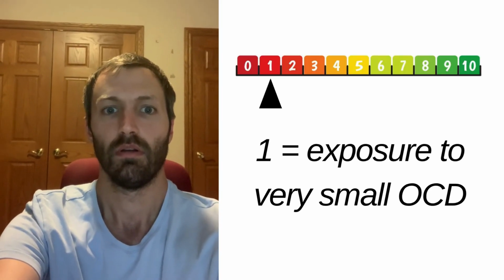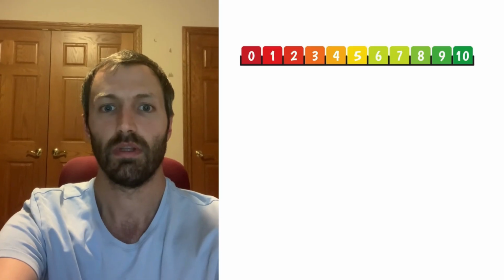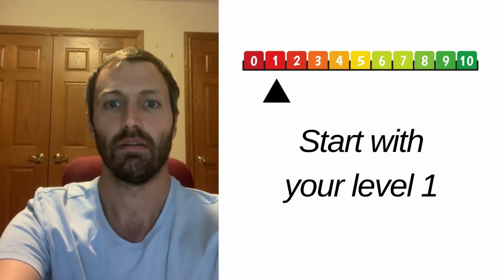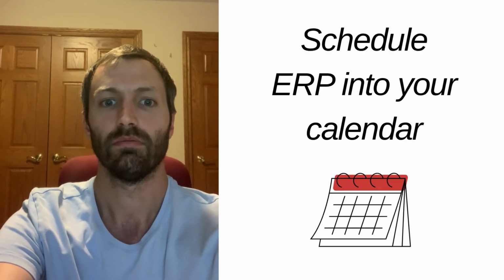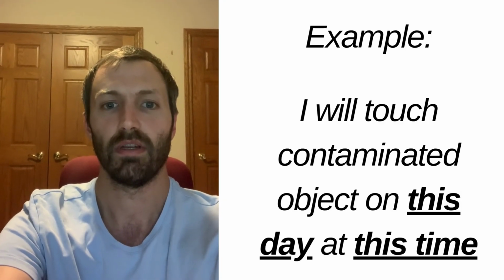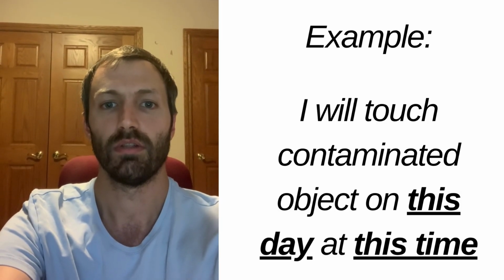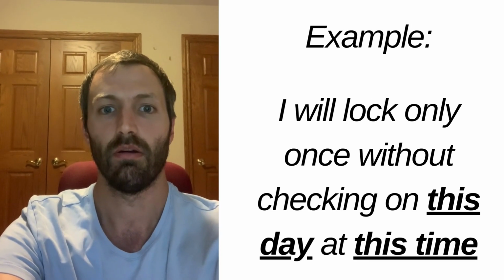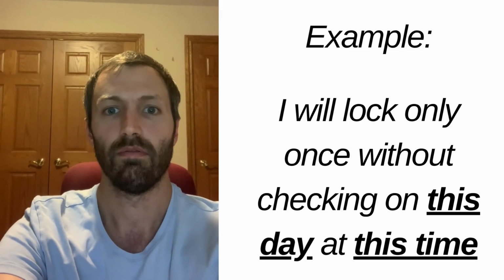How to set up and organize ERP for OCD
Tips on creating, organizing, and scheduling ERP for OCD.